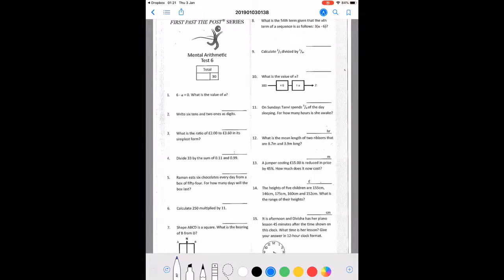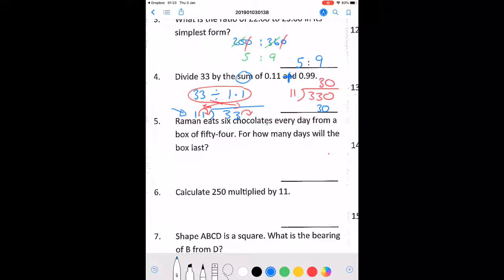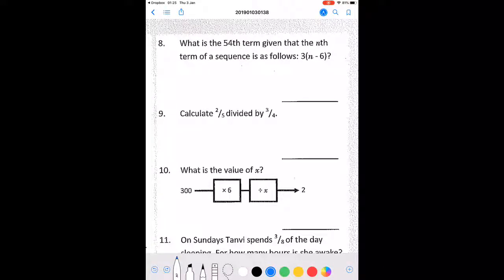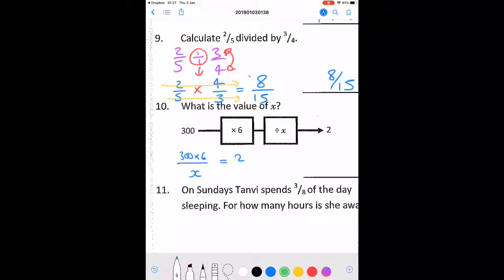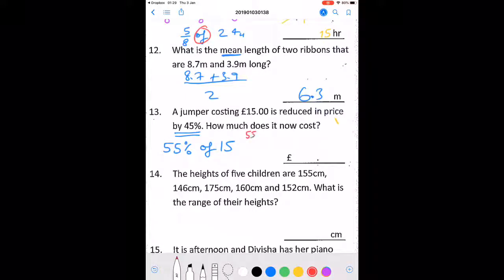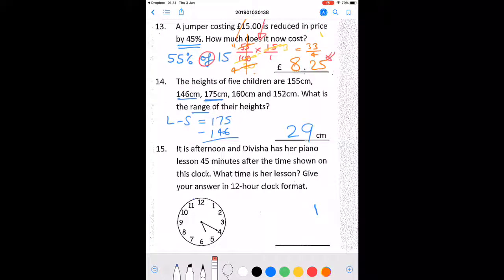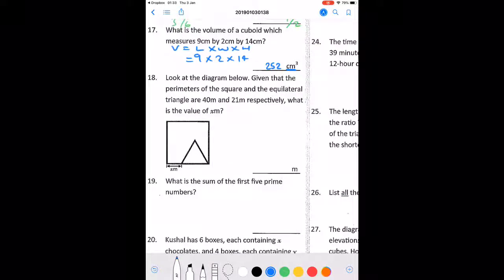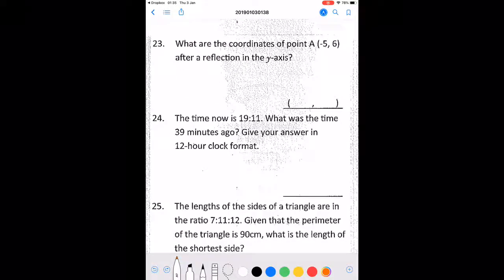Mental arithmetic test 6 for the 11+ 1st past the post